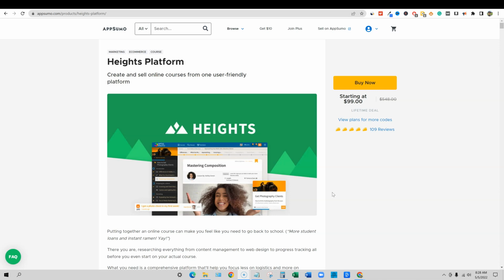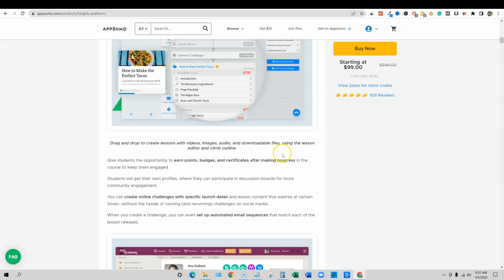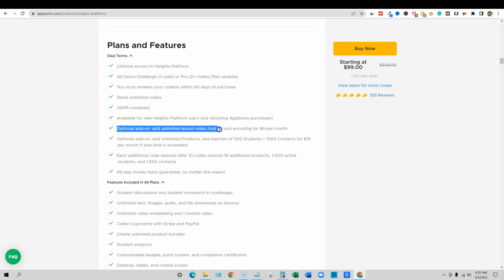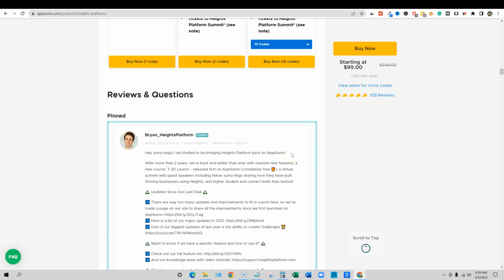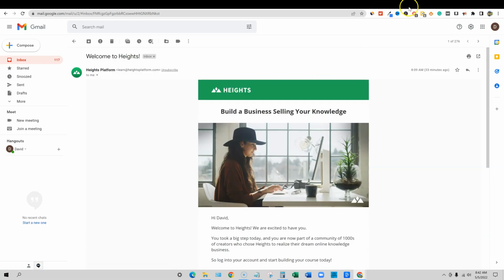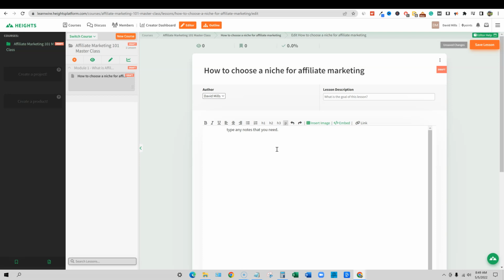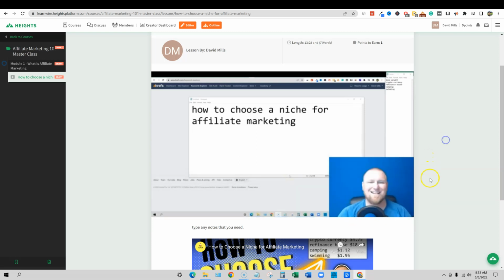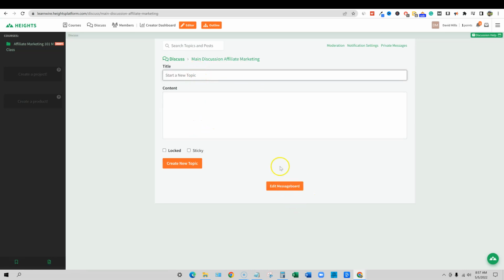Heights Review: Heights Platform Lifetime Deal, Demo, & Tutorial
Video Table of Contents:
Heights Review
0:08 What is Heights?
0:39 Who is Heights Platform for?
2:03 Heights regular site pricing
3:35 Message boards, badges, certificates, simplified processes
4:25 Heights Creator Dashboard
6:22 Lifetime Deal Features
8:11 Appsumo Lifetime Deal Pricing
9:19 Affiliate Program Feature
10:30 Feedback from Previous Launch on Appsumo
12:31 5 Star Reviews from Customers
12:50 Welcome Email and Customer Support
13:04 Demo of Heights
24:54 Conclusion